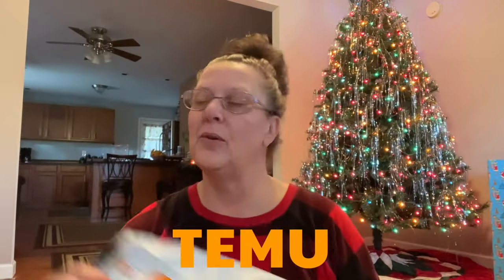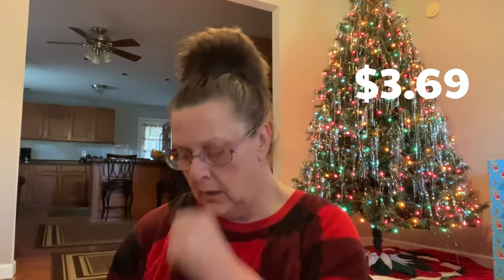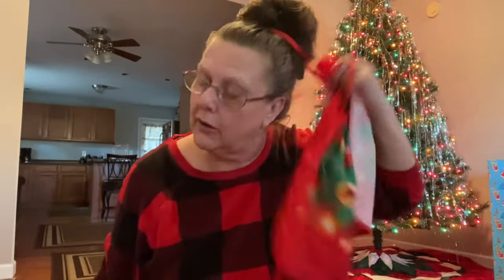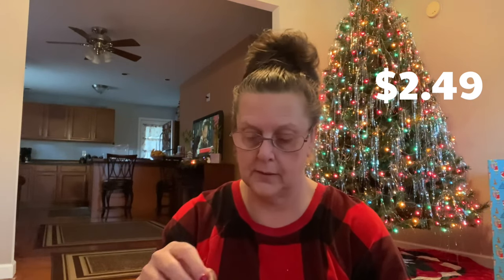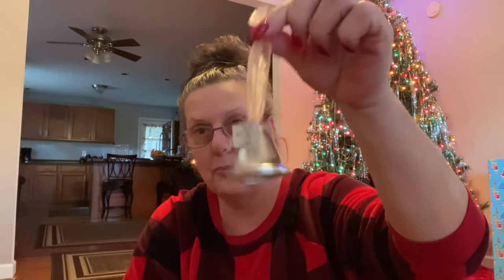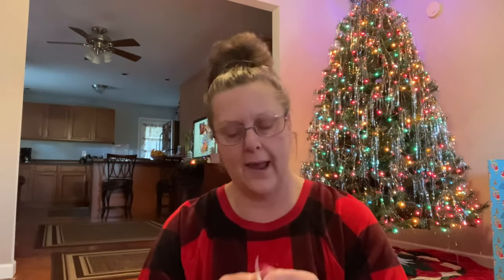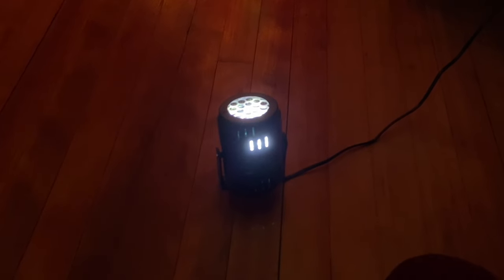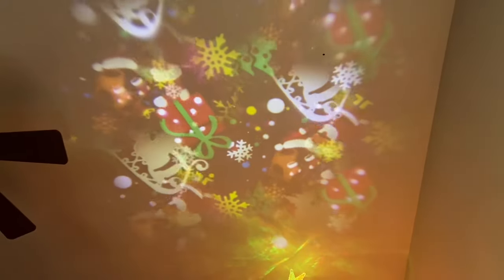TEMU | CHRISTMAS PREP | DECOR & GIFT IDEAS 12.13.23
⬇️Download the Temu app to get 💰100 coupon bundle via the

Product Links:

250pcs/roll Christmas Stickers - 2x3 Kraft Paper Tree Socks Snowman Elk MERRY CHRISTMAS $4.41

Cartoon Christmas Deer Print Slippers, Slip On Round Toe Non-slip Fuzzy Warm Home Slippers, Plush Cozy Indoor Shoes $7.89

1pc Angel Wing Wind Chime Bell - Perfect for Christmas Tree Decorations and Outdoor Hanging $2.49

1/2pcs, Merry Ducking Christmas,Pocket Duck Hug,Cheer Up Christmas Cards With Mini Resin Duck,Christmas Stocking Stuffers Christmas Decorations $0.99

1pc, 20 LED Branch Lights - Indoor Decoration Lighting for Weddings, Birthdays, and Christmas - Fairy Lights with Branch Design $3.79

1pc, Polyester Apron, Christmas Theme Unisex Adjustable Cooking Apron, Santa Claus Deer Pattern Christmas Holiday Apron, Household Solid Color Apron, Chef Waiter Barbecue Hairdresser Adult Pocket Apron, Kitchen Supplies $3.49

Snowflake Christmas Projector, Rotating Christmas Pattern LED Stage Lights, Outdoor Holiday Lighting Christmas Decoration, Snowflake Party Lights,Christmas Lights $5.09